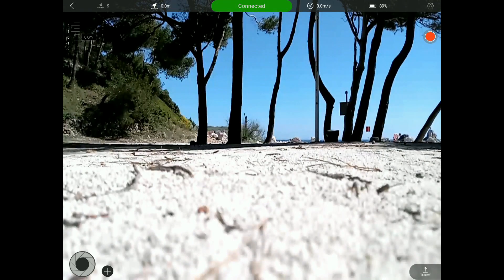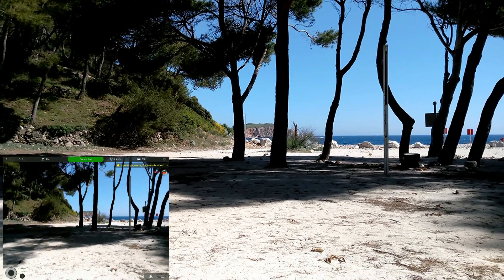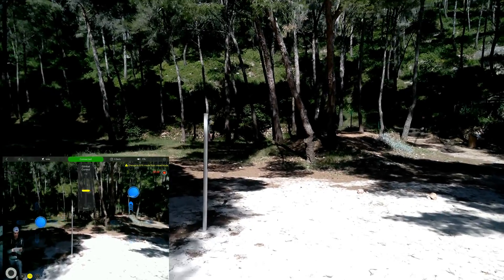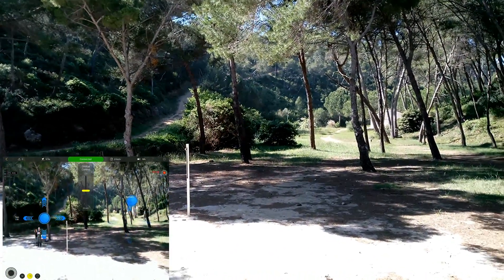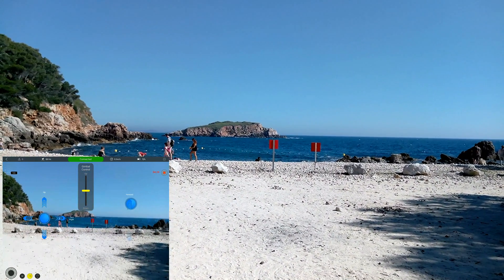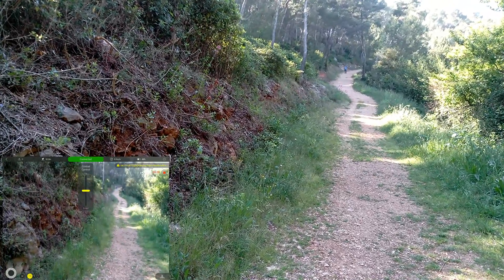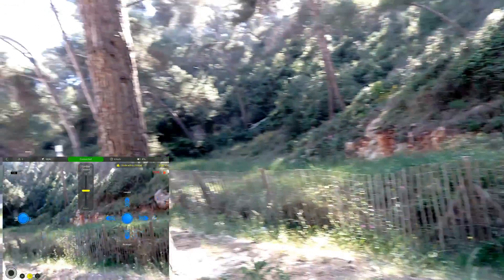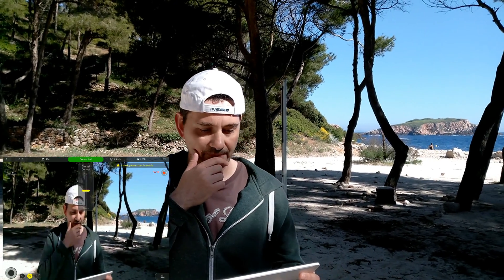Feima Jme second 4K@20 video footage (downscaled to 1080p)